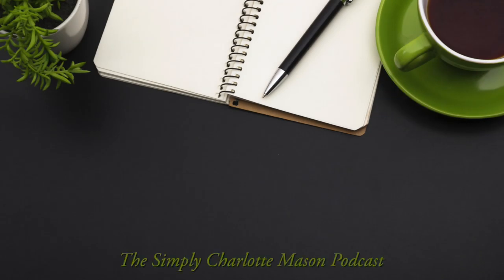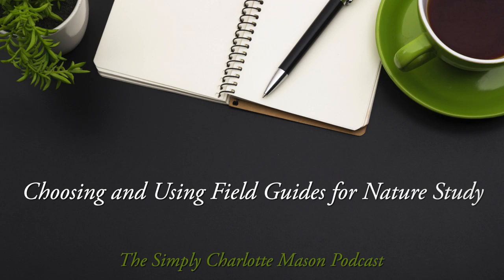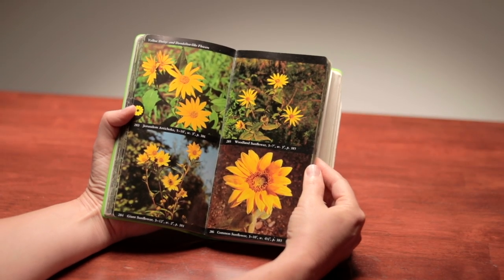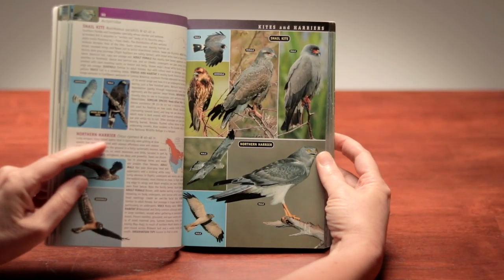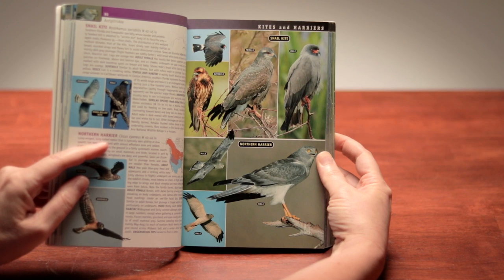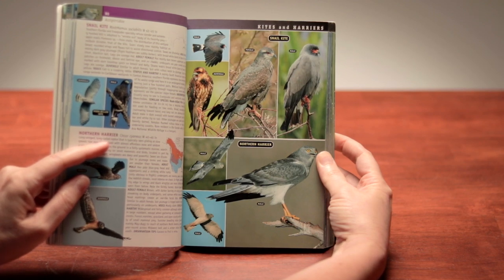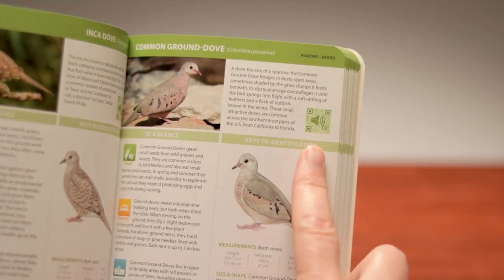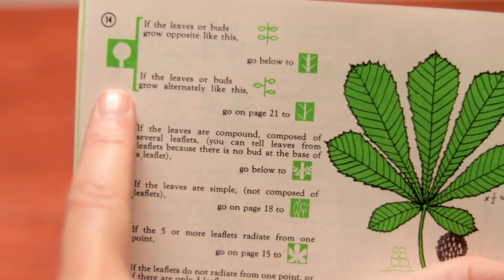How to Choose and Use Field Guides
Sonya is joined by her go-to nature study person, SCM co-founder Karen Smith, to discuss how to choose good field guides and how to use them for nature study.

// MENTIONED

All About Backyard Birds

Listen to the audio version of the podcast

Simply Charlotte Mason
930 New Hope Road #11-892